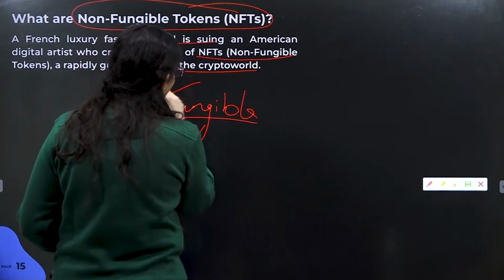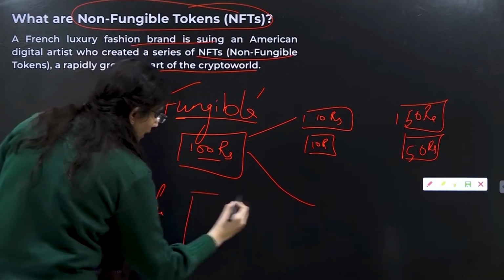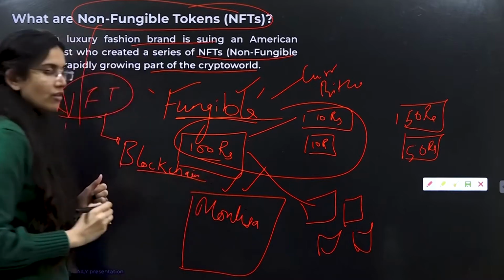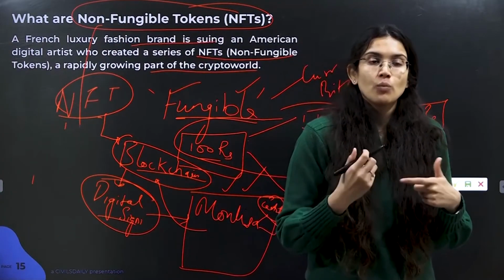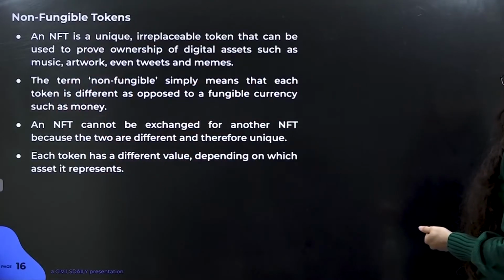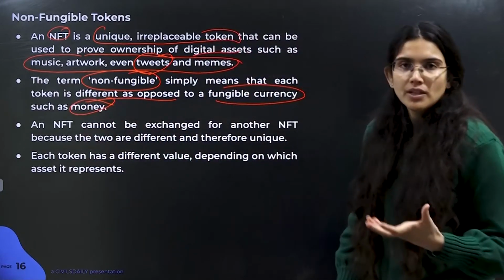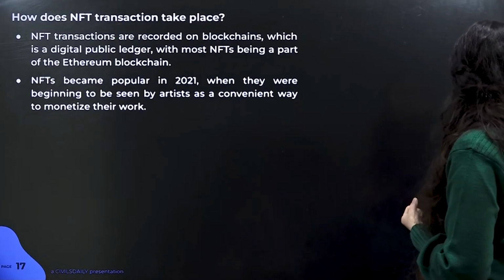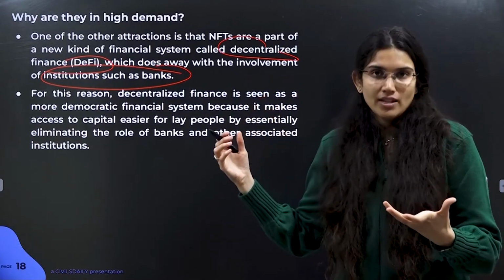The Crypto World! What are Non-Fungible Tokens? Why It Cannot be Exchanged with Currency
Haven't Register ? Book Your Seat, Samachar Manthan Yearly 2022 Plus